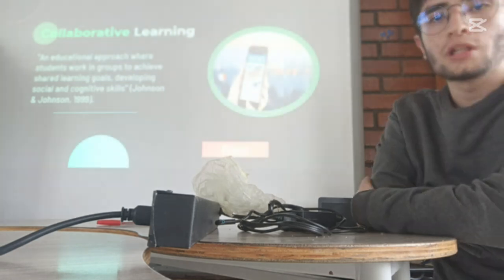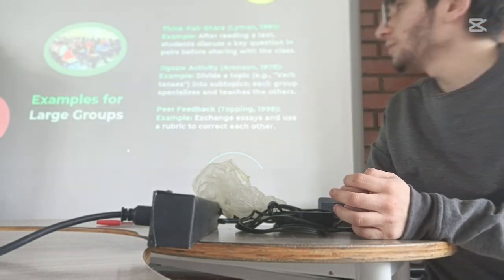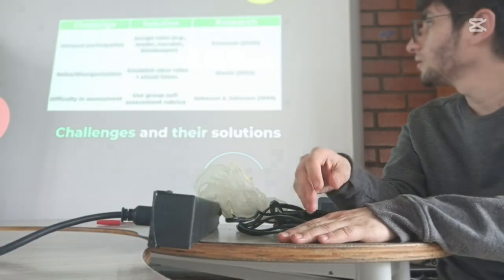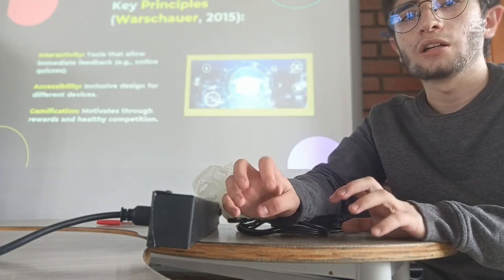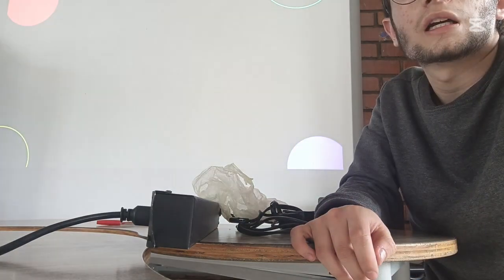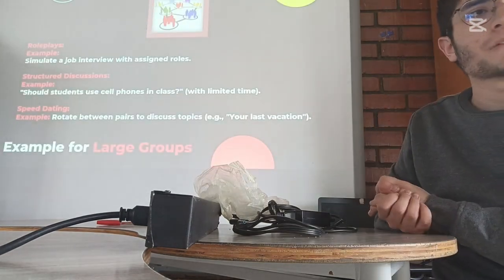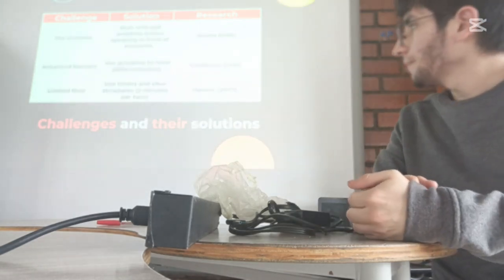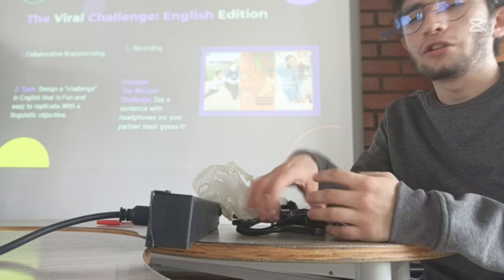Research & Presentation on Strategies for Teaching - Juan Montoya